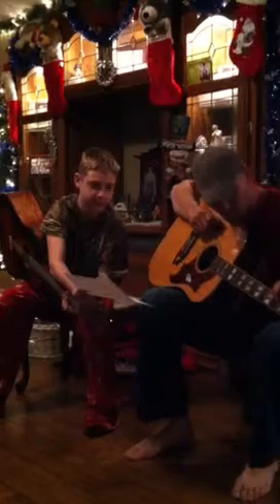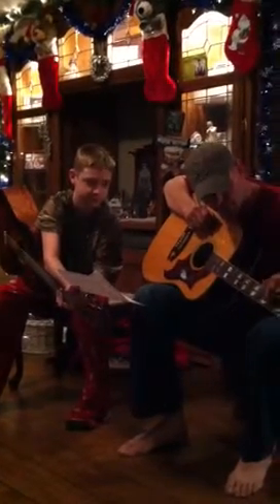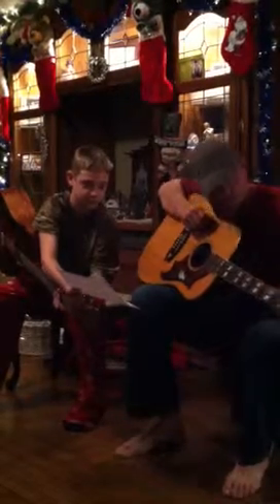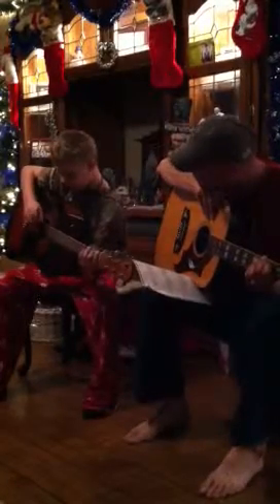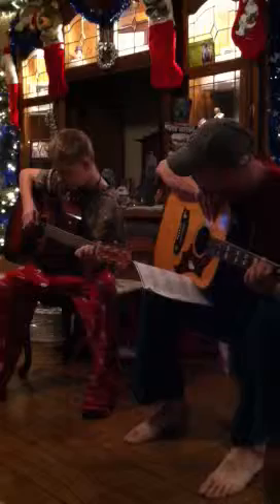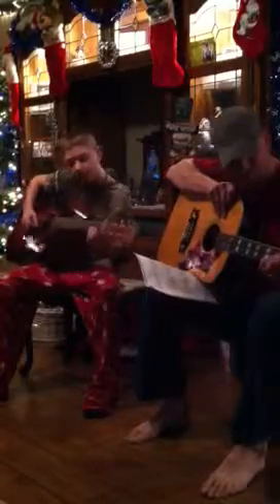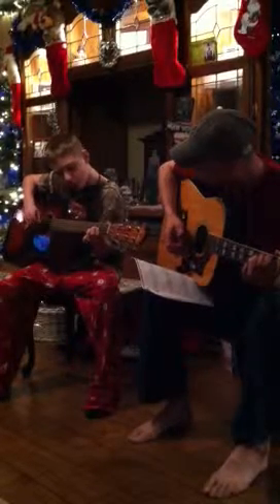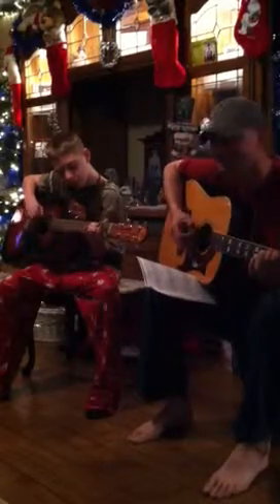Josh teaching Shane how to play guitar